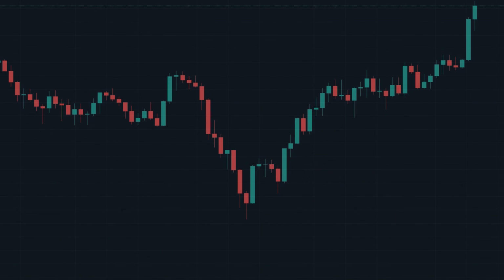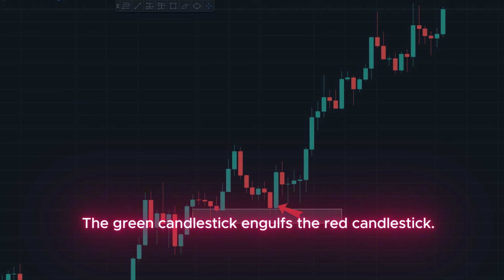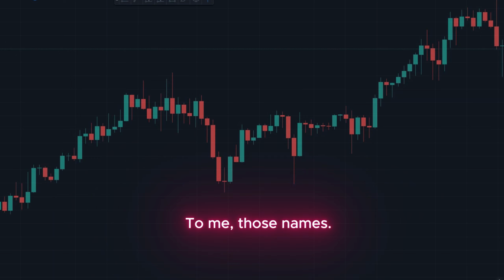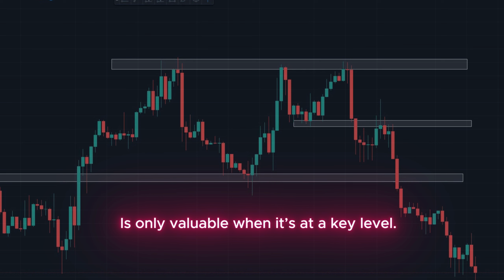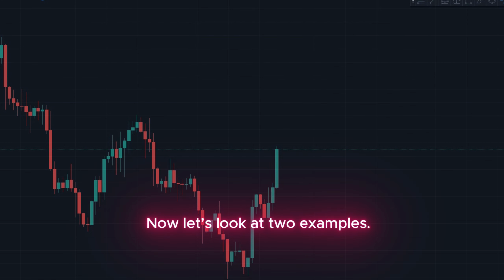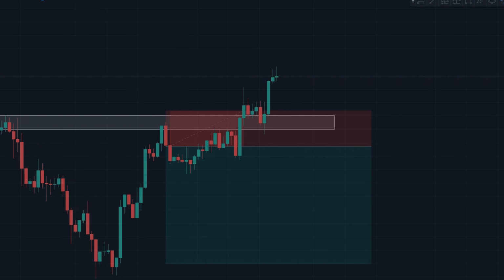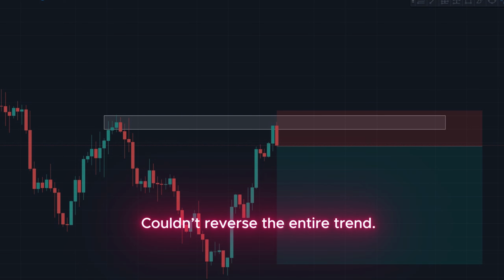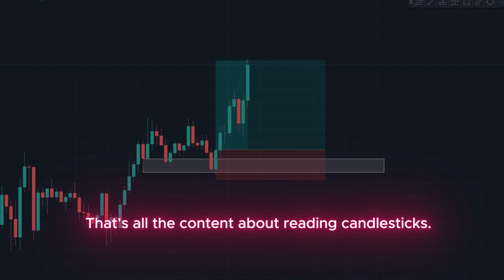The #1 Reversal Candlestick Patterns Strategy You Need to Know | #7 Real Price Action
How to Use Reversal Candlestick Patterns the Right Way.
Want to improve your entries and exits in trading? In this video, you’ll learn how to identify and use reversal candlestick patterns correctly. We’ll cover the most powerful patterns like doji, hammer, engulfing, and shooting star — and how to apply them in real market conditions.

Whether you’re a beginner or a trader looking to sharpen your technical analysis, this guide will help you avoid common mistakes and boost your accuracy.